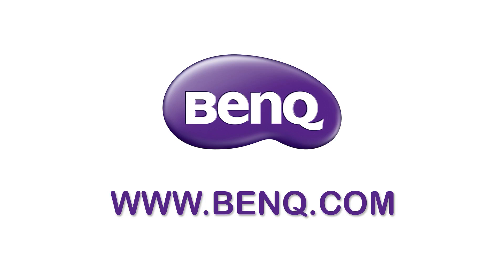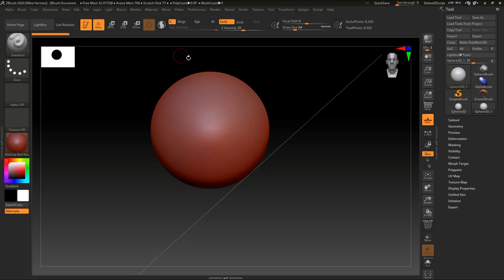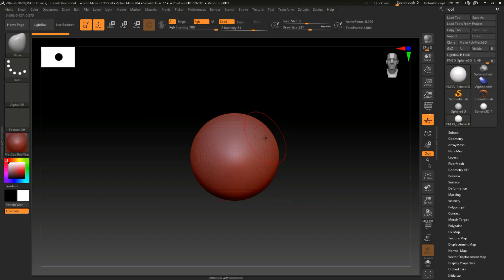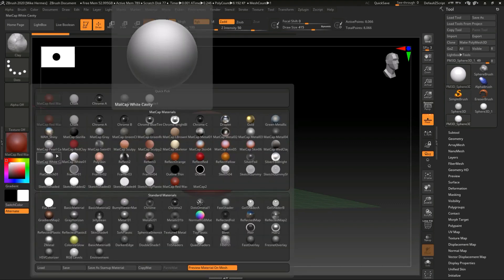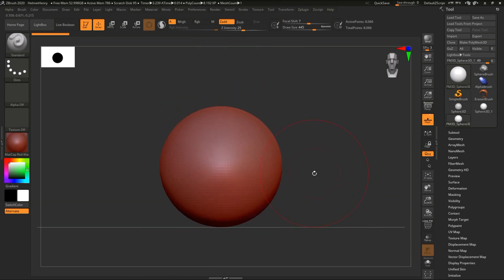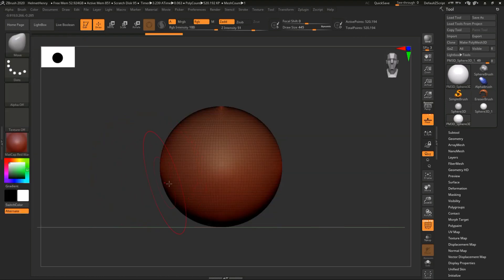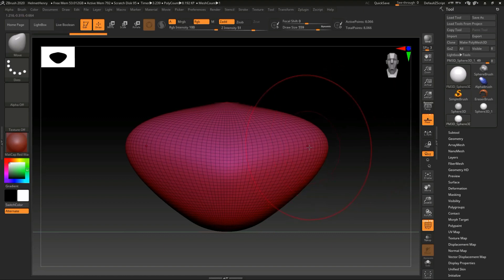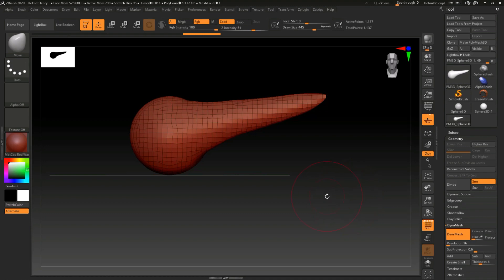Working in ZBrush for the very FIRST time !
In this video, for absolute beginners in ZBrush, I will be taking you through canvas navigation, brush selection, symmetry settings, ZRemesher and Dynamesh and much, much more.

Jason Swisher
Jamie
Dylan Void

MH Tutorials
The Netherlands

SOCIAL MEDIA